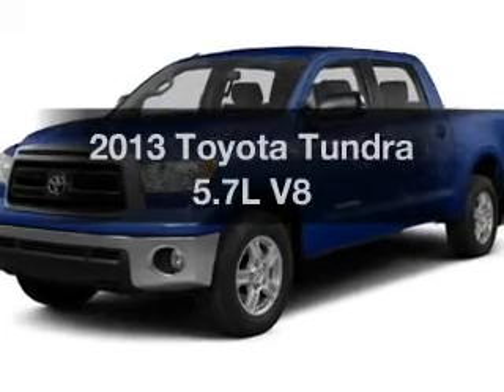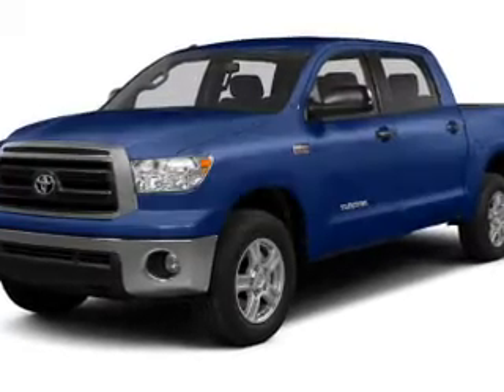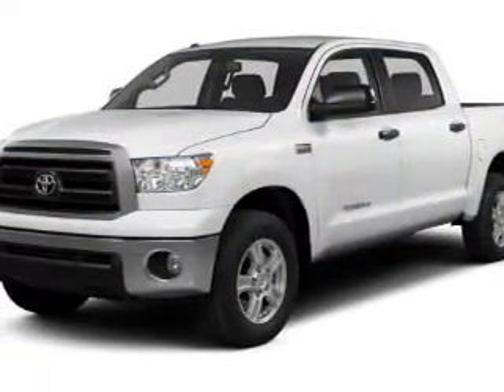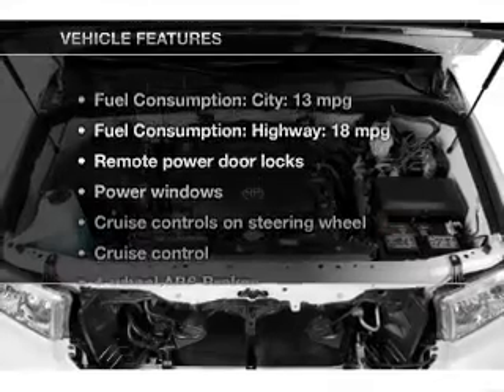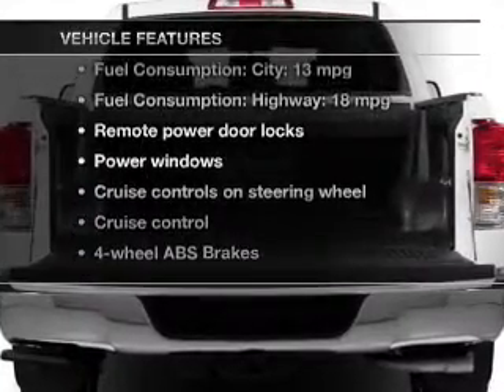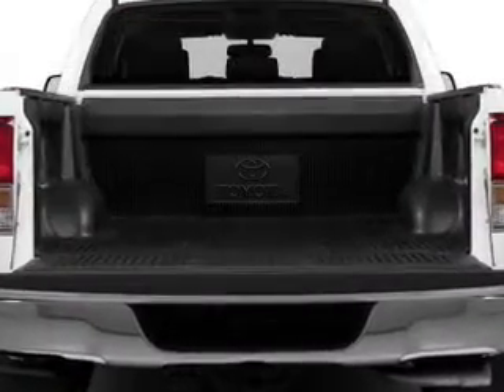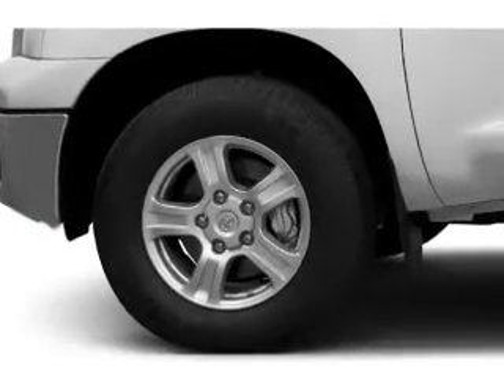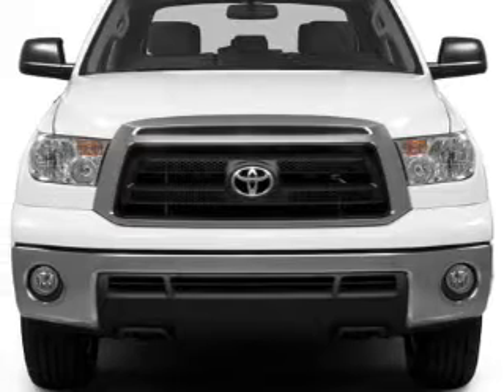2013 Toyota Tundra - MESA AZ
Year: 2013
Make: Toyota
Model: Tundra
Trim: 5.7L V8
Engine: 5.7 liter V-8
Transmission: 6-Speed Automatic
Color: Nautical Blue
Mileage: 12
Address:
6136 E AUTO LOOP AVE